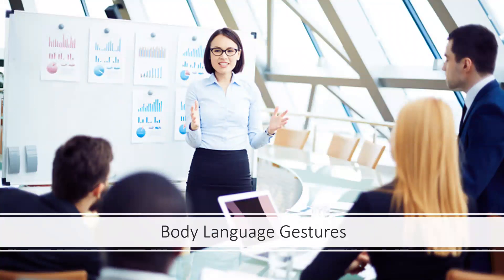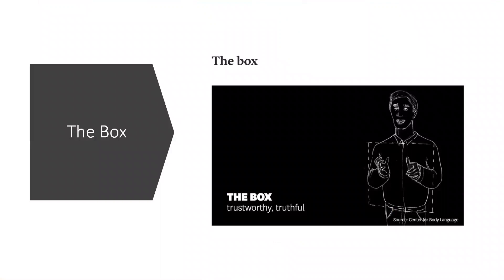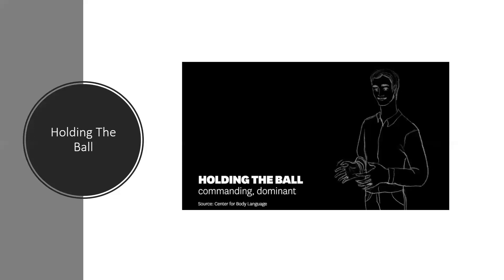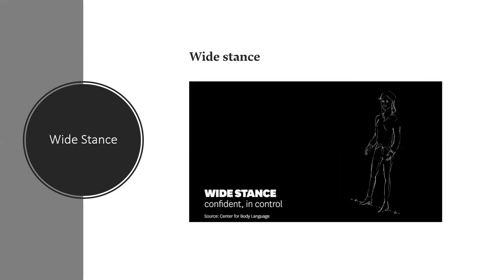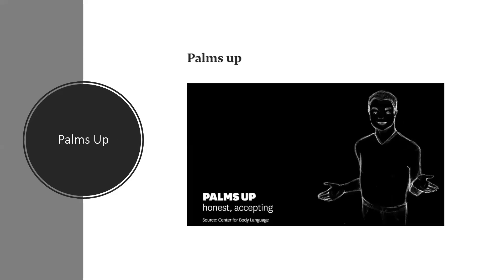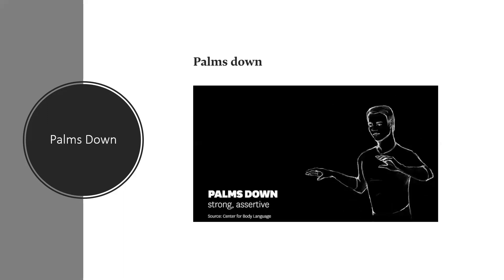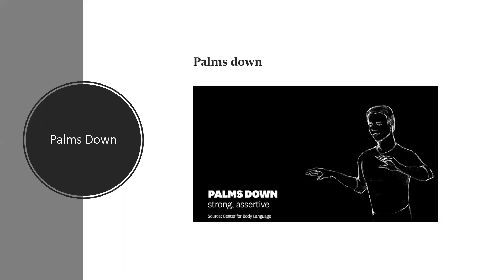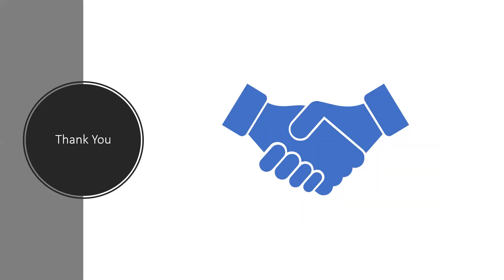Body Language During Presentations : Prof Amitabha Gupta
Management Lessons